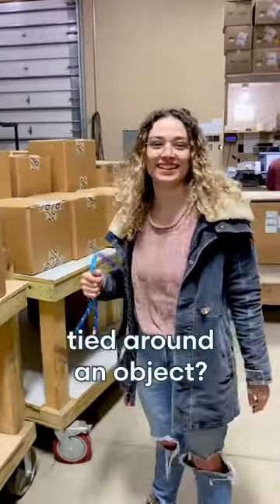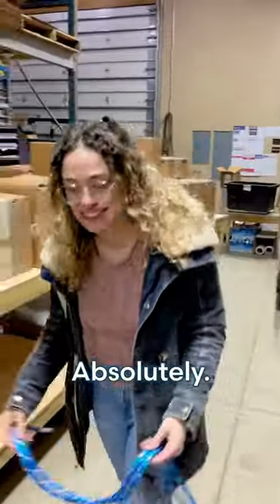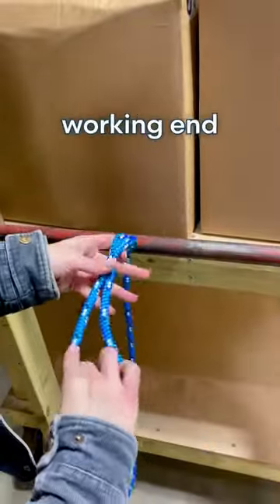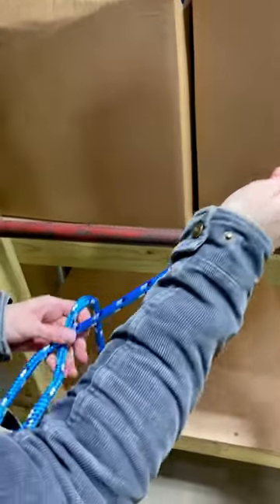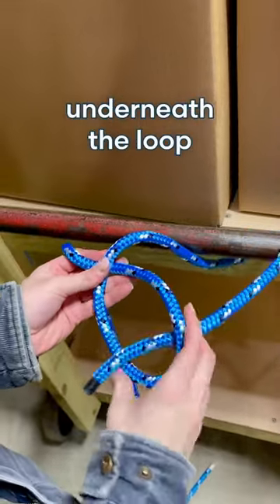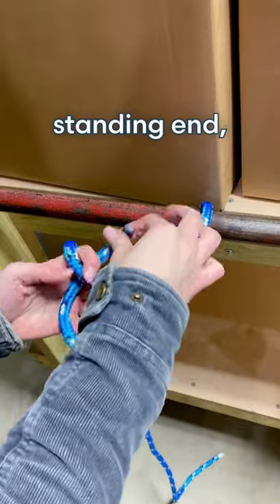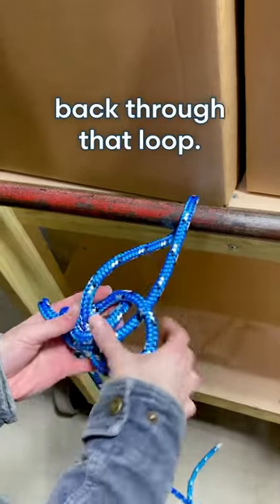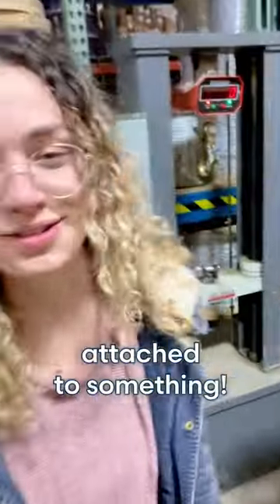How to tie a Bowline Loop around an object!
The Bowline Knot is commonly used to tie a loop at the end of your rope! More specifically can be used in camping to adjust the distance of where you stake your tent down. It is also used for hoisting, hauling and mooring boats.

For the right rope at the right price, go to RightRope.com 👊🏼

These videos and animations are for informational and entertainment purposes only, and should not be considered to be correct or reliable instructions. Right Rope LLC disclaims any and all liability related to the use of this content. Be sure to consult a competent professional before using rope for any purpose.